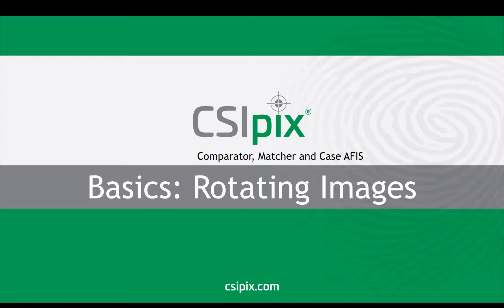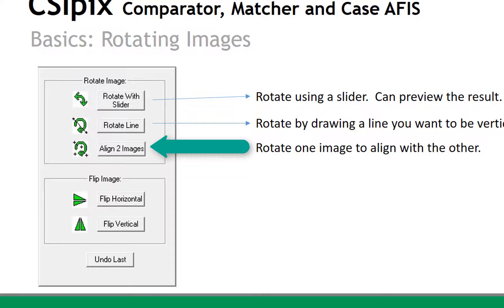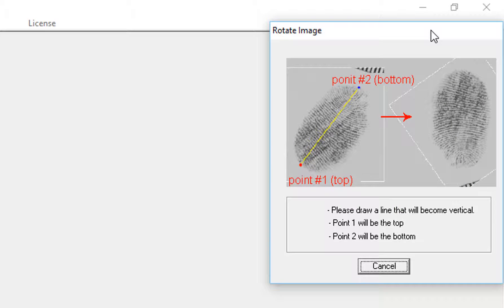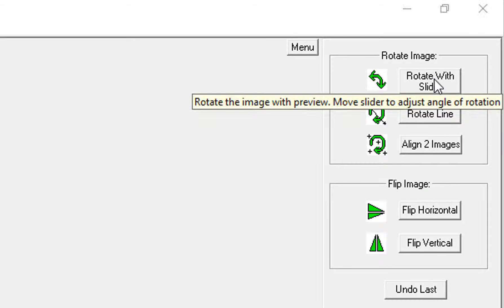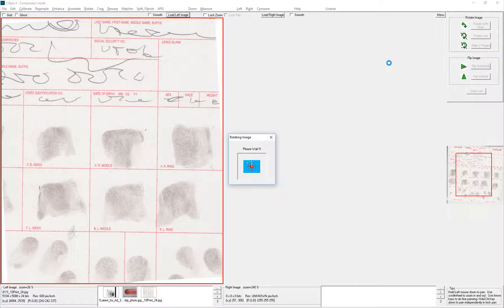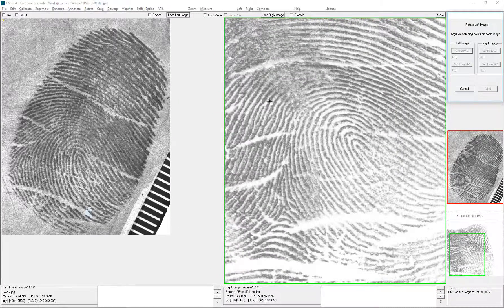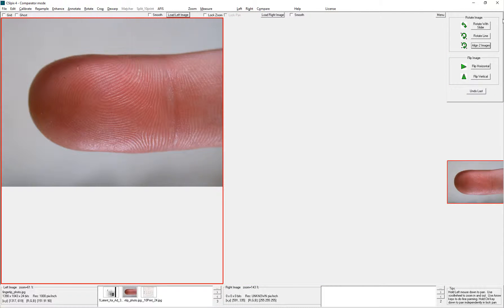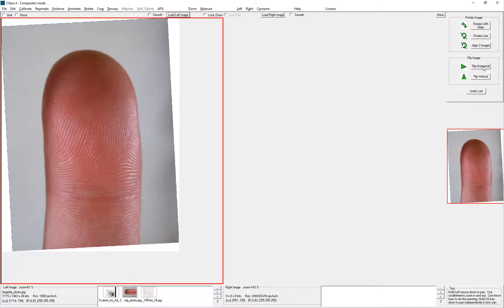CSIpix Basics: Rotating Images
In this video I show you how to rotate images with CSIpix.    This video is for CSIpix Comparator Pro, Comparator, Matcher and Case AFIS users.

- Patricia
CSIpix